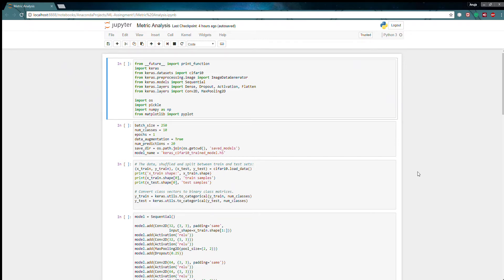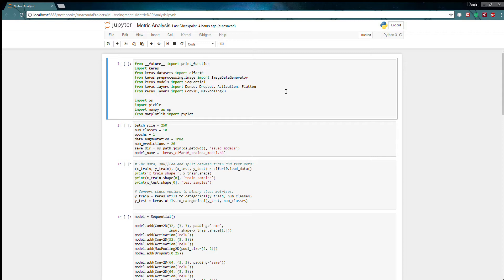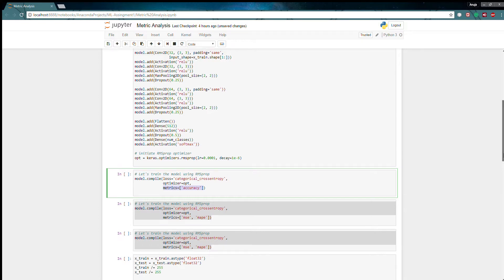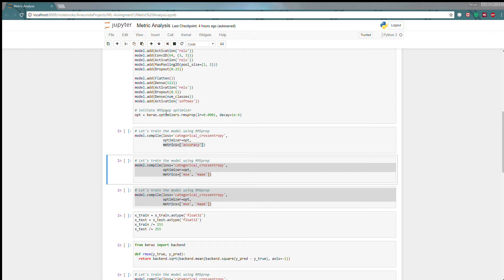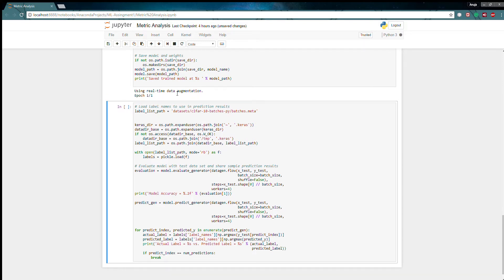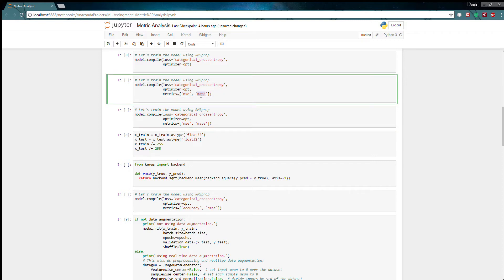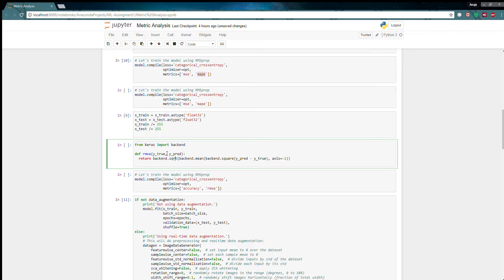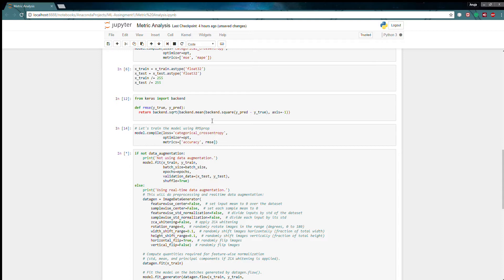Keras Metrics Analysis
The video which explains what a Keras Metrics is, how to use it and how to create a custom Keras metrics using Python.